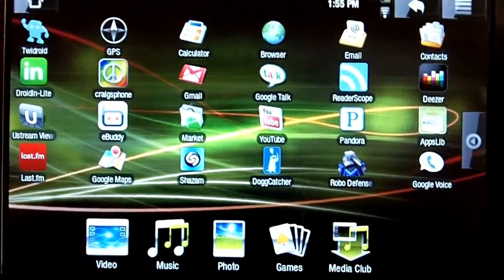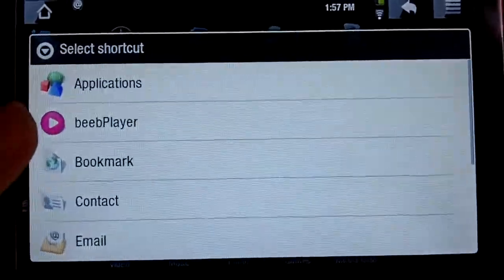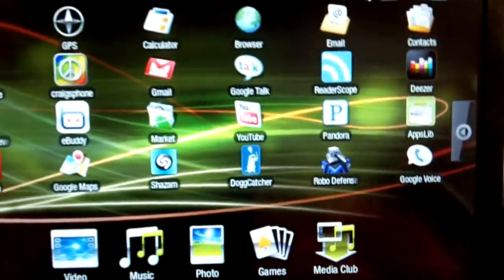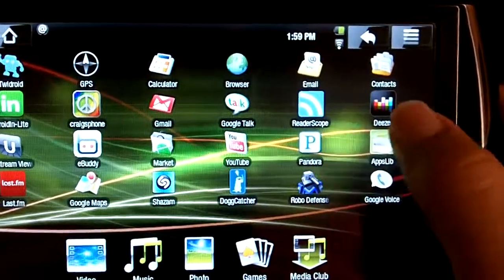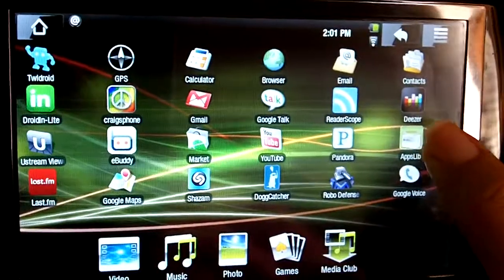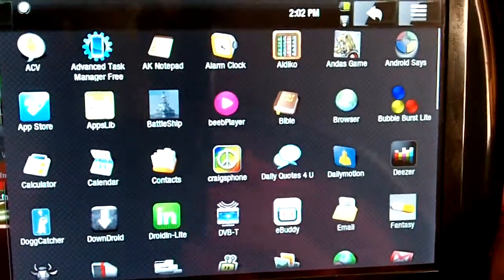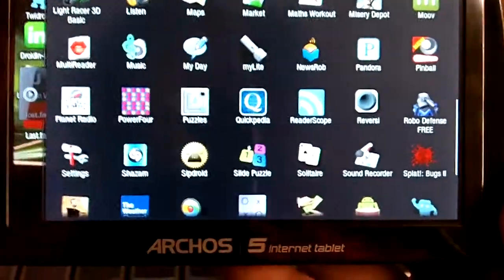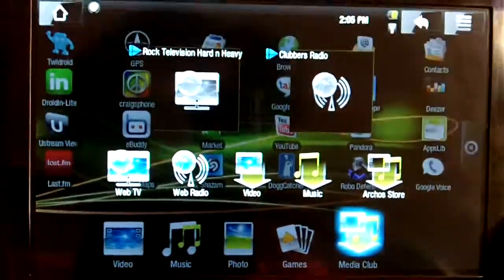Archos 5 Internet Media Tablet w/ Android Review Pt 2 (App Overview & Adding/Deleting Icons)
video review. Please join our forums.

$299 16gb version, I purchased a 8gb Micro sdhc card to increase the storage capability. Please ask me if you want me to Review a particular android app/game that you want to see on the Archos 5 internet media tablet especially to see if it works well with it and I will see what I can do! :D

Part 2  of  my review  of the Archos 5 Internet media tablet with Android.  I talk about the Android applications, I also show you how to add & delete icons from the home screen.

The Archos 5 Internet Media Tablet with the Android software is a wonderful combination of a personal media player and miniature computer! It is literally like a netbook and has advanced capabilities beyond that of your typical media players. It is a lot bigger than the Zune HD and ipod touch 3g with a gorgeous 4.8'
screen. The SSID flash versions that come in 8, 16, 32gb are thin and lightweight. The hard drive models that start at 160gb and go up to 500gigs are a bit thicker obviously

The A5 it is quite simply one of the best devices I have ever owned if not, THE best. It is not without it's faults but it is really an amazing device.

The touch screen is not as touch responsive as the ipod touch or Zune HD with it's OLED screen but it's still
easy to use. You need to apply a bit of extra pressure with your fingers and thumbs because of the layers of
the screen. It's not a huge deal and you will get used to it in no time. You MUST calibrate the screen by going into settings as soon as you set it up or you might find yourself being frustrated with you not touching the keyboard letters/numbers/games/apps correctly. Calibrating is essential. The screen although not as sharp as the Zune HD, is still a delight and very enjoyable because of it's sheer size. Watching a music video or a video podcast or your own personal media is a lot of fun with the A5 it! I would give the A5 it the slight edge over the ipod touch 3g despite it's better black level on video and the Zune HD despite it's OLED glass screen.

The Google marketplace apps work for the most part really well on the A5 it but some didn't work at all but
the majority so far did for me. A lot of the apps in the marketplace and the offical AppsLib Archos app store
are FREE!

I highly recommend this device, it's lightweight, portable, has a beautiful large touch screen, has fast web
browsing, can watch youtube, you can use google voice, google talk, skype and thousands of other apps on it.
It comes with the Android OS and is one of the most amazing devices I have ever owned. For me the competition is between the Zune HD, ipod touch 3g and Archos 5 internet media tablet w/ Android. If you are into phones, I would also add the Motorola Droid in there too. The A5 is not perfect (what device isn't), has some bugs but overall is well worth the purchase! BUY IT!!

Kodak Zi8 HD pocket camcorder.